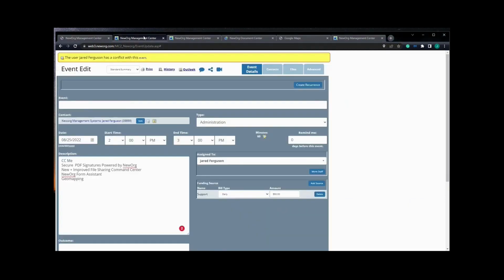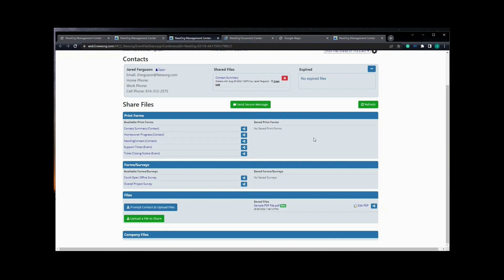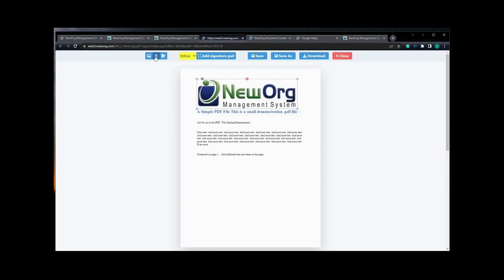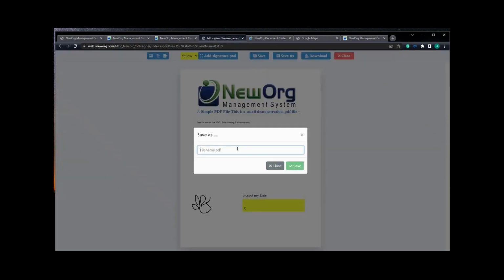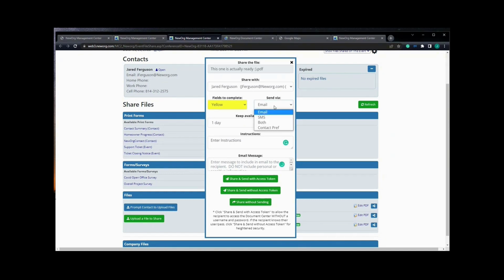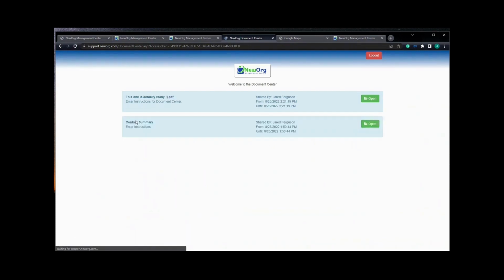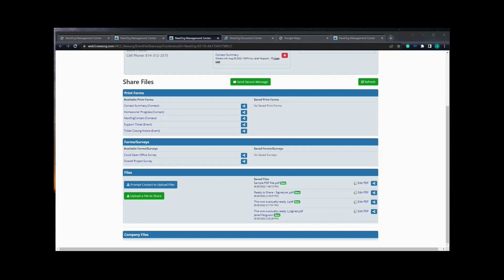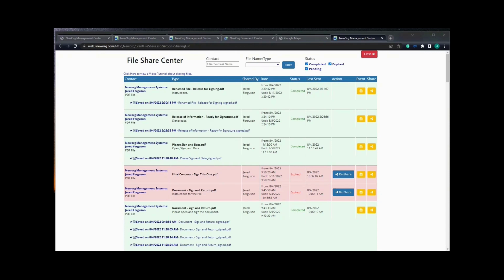NewOrg File Share and PDF Editor